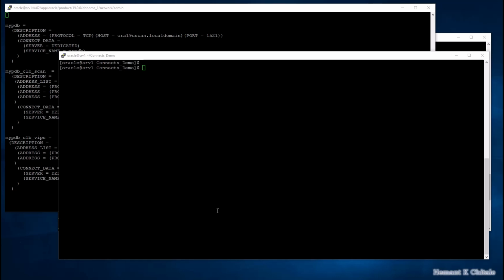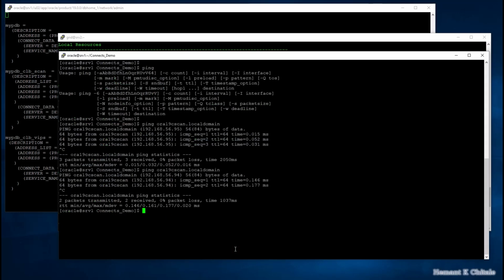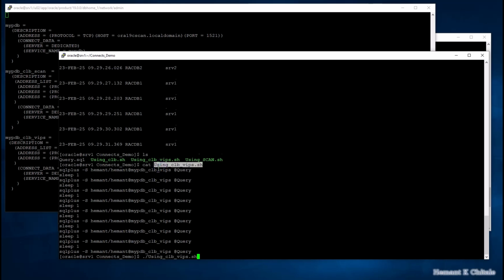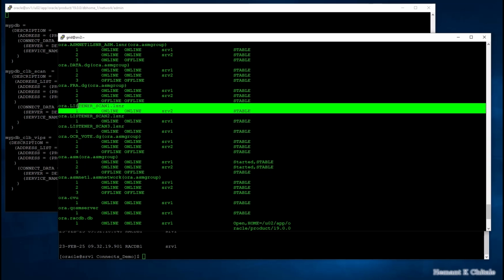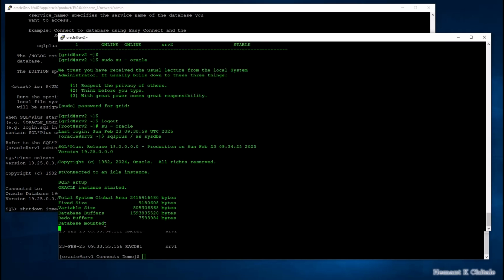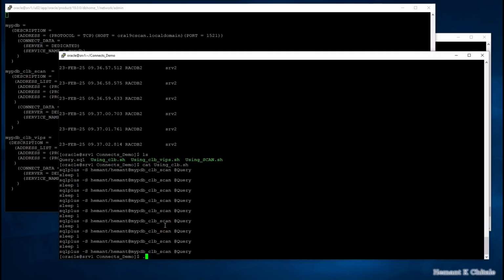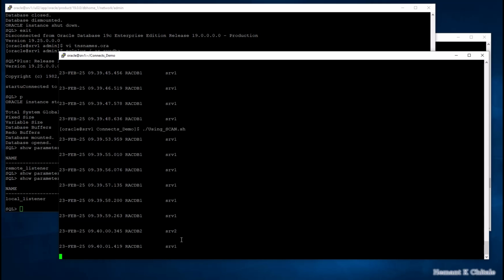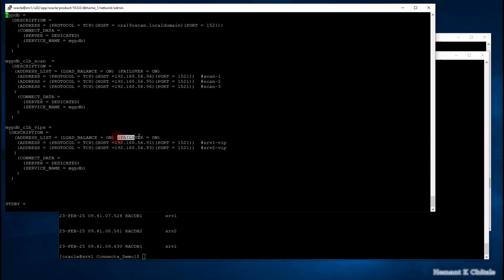Client Connectivity in RAC Cluster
Different methods of Client (ie. Applications as well !) -- not just using SCAN Name in an Oracle RAC Cluster

On Client-Side Load Balancing see the sections "Generic Database Clients" and "Client-Side Load Balancing" in the Chapter on Workload Management